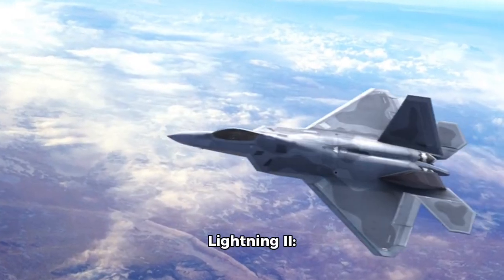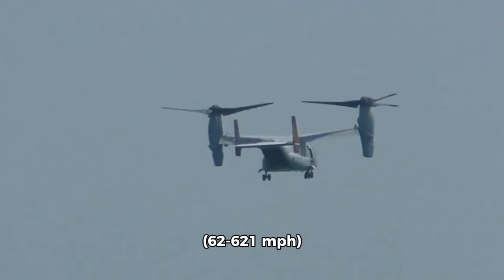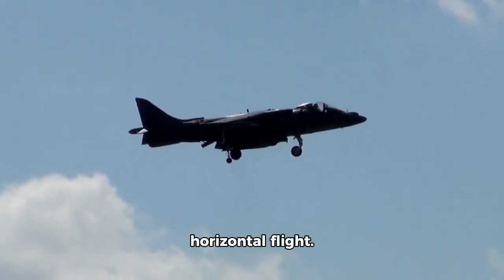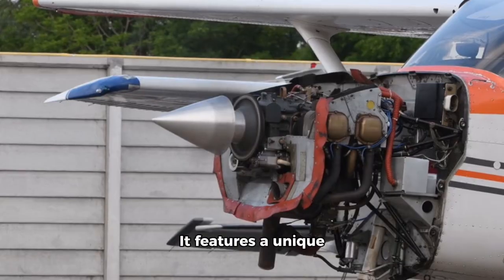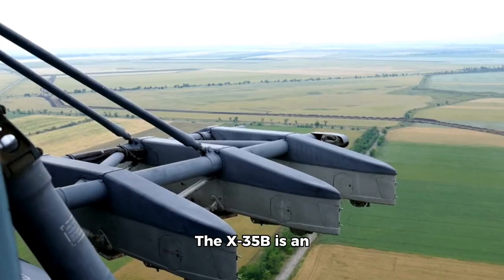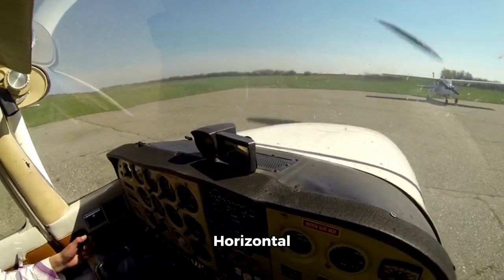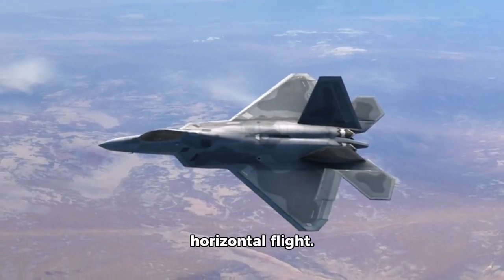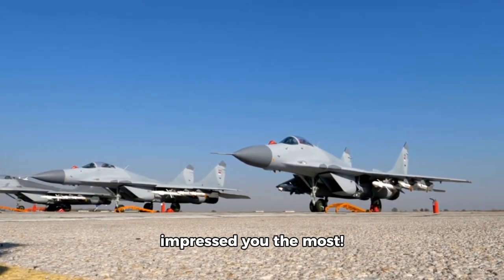05 Air Force Fighter Jets with Vertical takeoff and landing capabilities | VTOL TITAN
05 Russian Air Force fighter Jets with Vertical takeoff and Landing capabilities: Explore the incredible capabilities of the Russian Air Force's fighter jets with vertical takeoff and landing features. From the massive Antonov An-225 Mriya to the stealthy Sukhoi Su-57, each aircraft showcases cutting-edge technology and design.

Witness the unique Yakovlev Yak-141 and the agile Mikoyan MiG-29 as they perform stunning maneuvers. Additionally, discover the durability of the Sukhoi Su-25 Frogfoot and the operational versatility of the KAWASAKI P-1.

These jets not only exemplify military strength but also provide a tactical edge in various combat situations. Join us in celebrating the pinnacle of aviation excellence!

Here are some key features and facts about the VTOL TITAN, a Russian Air Force fighter jet with vertical takeoff and landing capabilities:

Overview

The VTOL TITAN is a proposed Russian fifth-generation fighter jet with VTOL capabilities. The aircraft is designed to operate from small, unprepared areas, such as forward bases or even from the deck of a warship.

The VTOL TITAN features a unique design with a combination of lift fans and rotating nozzles to achieve VTOL capabilities. The aircraft is powered by a single engine, with a thrust vectoring system to provide stability and control during VTOL operations.

Specifications

- Length: 18.5 meters (60.7 feet)
- Wingspan: 12.5 meters (41 feet)
- Height: 4.5 meters (14.7 feet)
- Empty weight: 10,000 kg (22,046 pounds)
- Maximum takeoff weight: 18,000 kg (39,683 pounds)
- Engine: Single engine with thrust vectoring system
- Thrust: 20,000 kgf (44,092 pounds-force)
- Speed: Mach 1.5+ (over 1,800 km/h or 1,118 mph)
- Range: 1,500 km (932 miles)
- Service ceiling: 15,000 meters (49,213 feet)

Armament

The VTOL TITAN is expected to be armed with a range of air-to-air and air-to-ground missiles, including the R-77 and Kh-35. The aircraft will also feature a 30mm cannon and the ability to carry precision-guided munitions.

Operational History

The VTOL TITAN is currently in the development stage, with the Russian Air Force expected to begin testing the aircraft in the near future.

Key Benefits
The VTOL TITAN offers several key benefits, including:

- VTOL capabilities, allowing the aircraft to operate from small, unprepared areas
- Advanced stealth capabilities, reducing the aircraft's radar cross-section
- High-speed performance, with a top speed of over Mach 1.5
- Advanced avionics and sensors, providing enhanced situational awareness and targeting capabilities
Conclusion:
The VTOL TITAN is an advanced Russian fighter jet with VTOL capabilities, designed to operate from small, unprepared areas. With its advanced stealth capabilities, high-speed performance, and advanced avionics and sensors, the VTOL TITAN is expected to be a formidable opponent on the battlefield.

RussianAirForce , FighterJets ,VerticalTakeoff ,MilitaryAviation , AerospaceTechnology